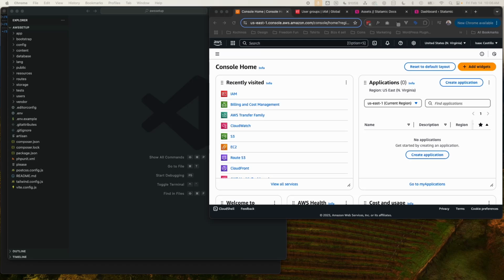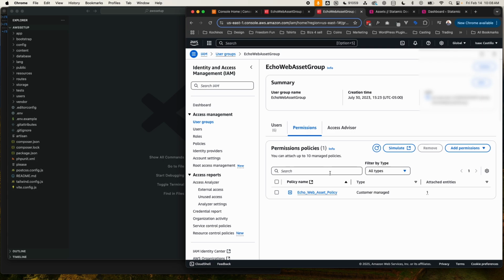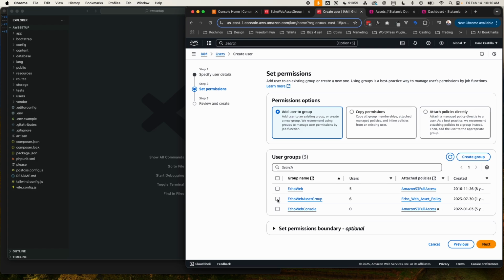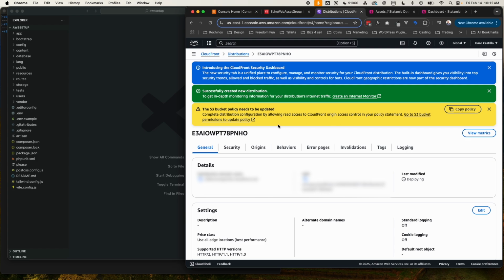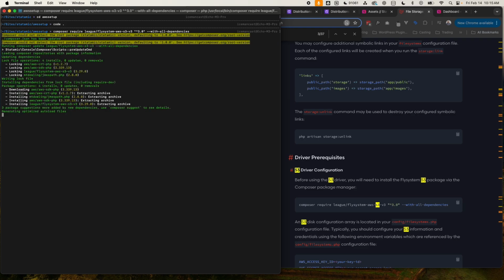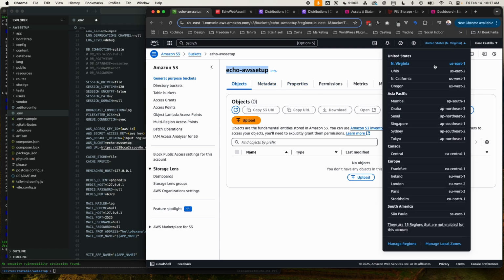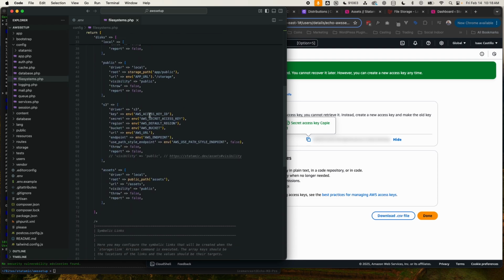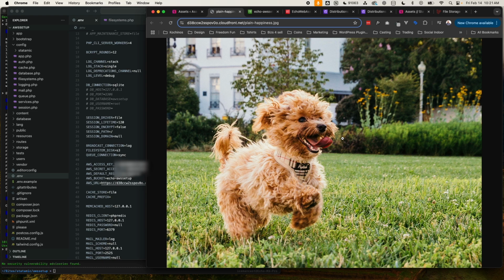Speed Up Your Laravel Statamic Project with Amazon S3 & CloudFront 🚀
Want to boost your Statamic site’s performance? In this tutorial, I’ll show you how to set up an *Amazon S3 bucket* as your asset container and supercharge it with *CloudFront CDN*. This means **faster load times, optimized storage, and better scalability** for your Laravel Statamic project!

✅ Setting up an S3 bucket in AWS
✅ Configuring CloudFront for blazing-fast delivery
✅ Connecting everything to your Statamic project
✅ Updating your asset container settings in Laravel

## 💻 Code Snippets
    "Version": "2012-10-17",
    "Statement": [
            "Sid": "VisualEditor0",
            "Effect": "Allow",
            "Action": [
                "s3:AbortMultipartUpload",
                "s3:DeleteObject",
                "s3:DeleteObjectVersion",
                "s3:GetObject",
                "s3:GetObjectAcl",
                "s3:GetObjectVersion",
                "s3:GetObjectVersionAcl",
                "s3:PutObject",
                "s3:PutObjectAcl",
                "s3:PutObjectVersionAcl"
            "Resource": "arn:aws:s3:::*/*"
            "Sid": "VisualEditor1",
            "Effect": "Allow",
            "Action": [
                "s3:ListBucket",
                "s3:GetBucketAcl",
                "s3:GetBucketLocation",
                "s3:ListBucketMultipartUploads",
                "s3:ListAllMyBuckets"

### Flysystem composer package
composer require league/flysystem-read-only "^3.0"